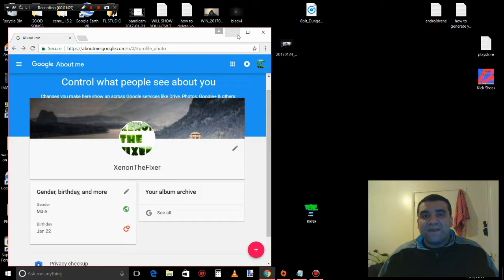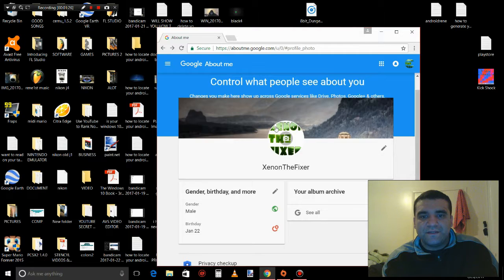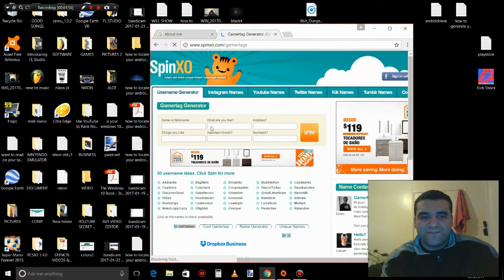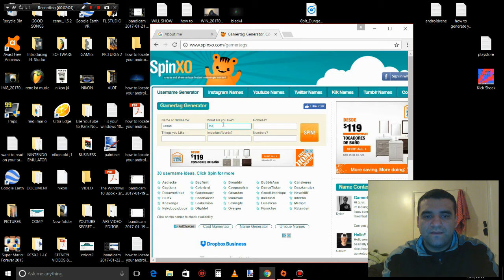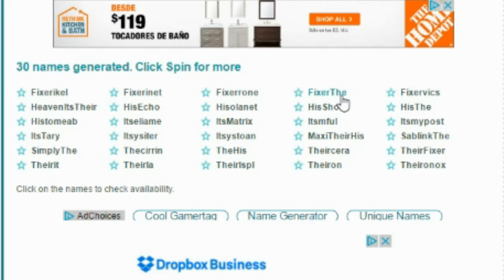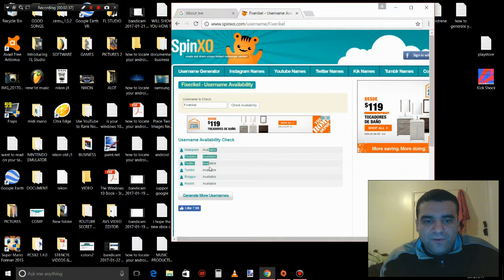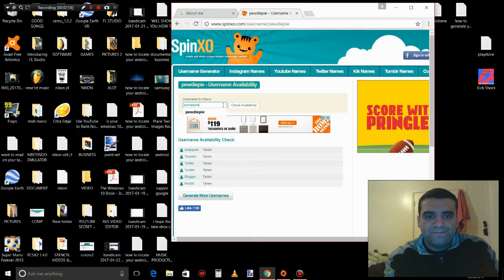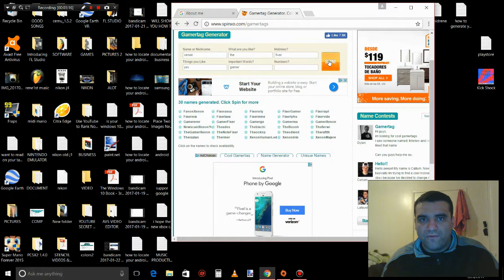How to generate your youtube name for your profile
best site to generate your profile name if your not sure what name to make